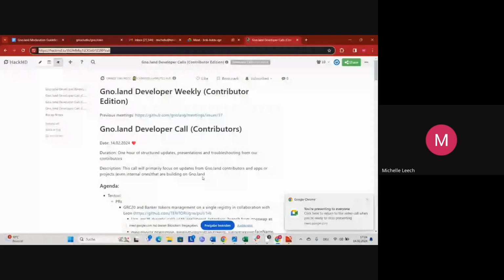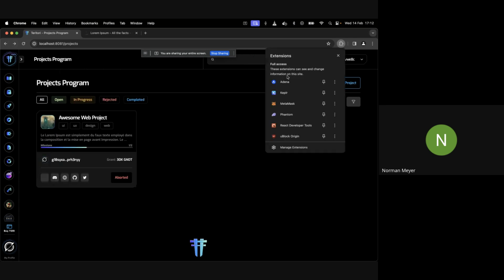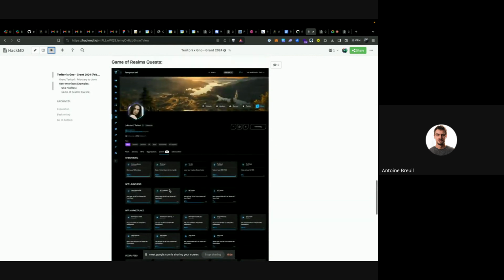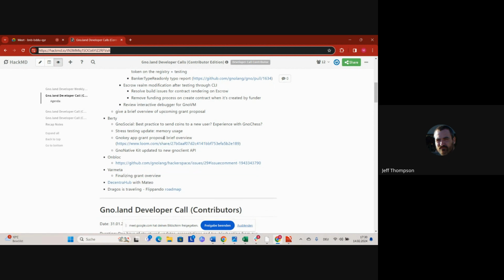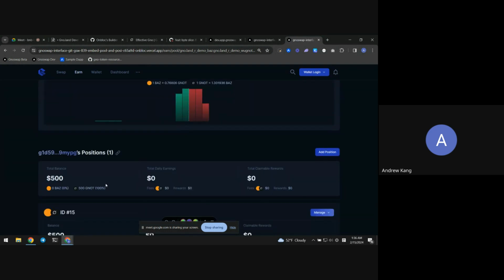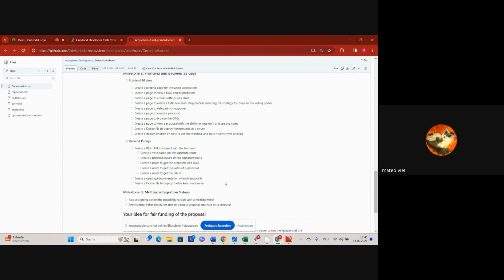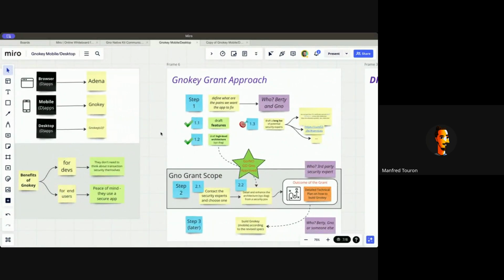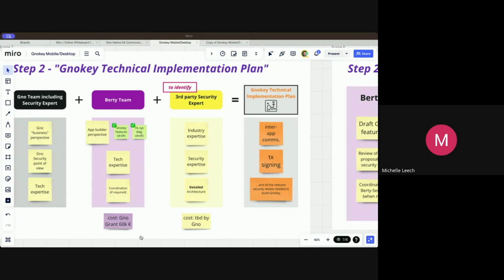Gno.land Developer Calls: Contributor Edition (February 14th, 2024)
If you are interested and are actively working on the project, let us know on Github!